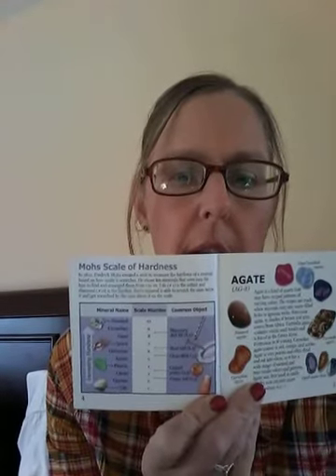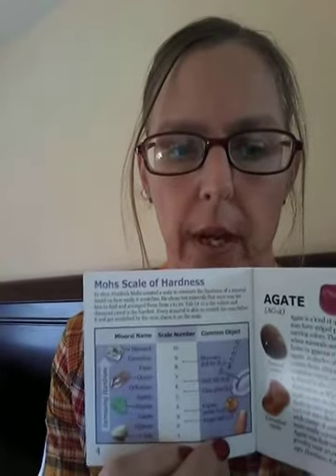Module 11 Lecture Rocks Rock